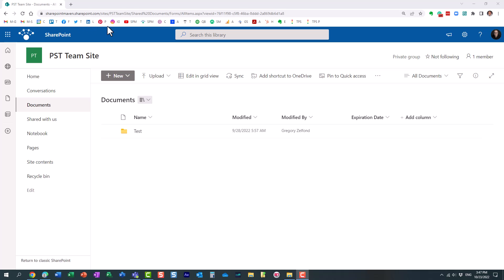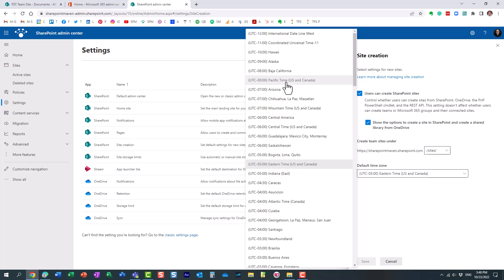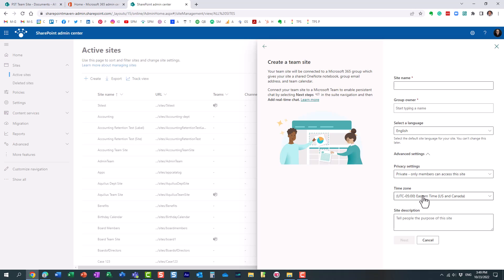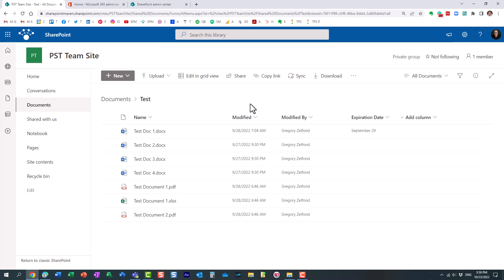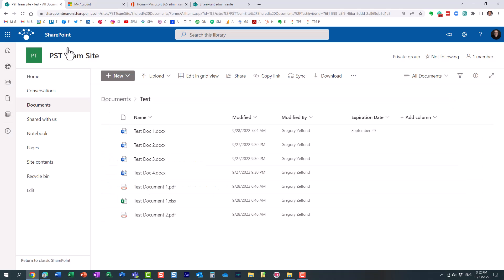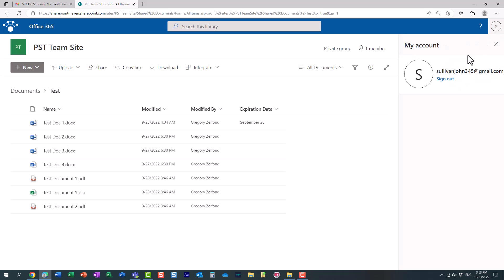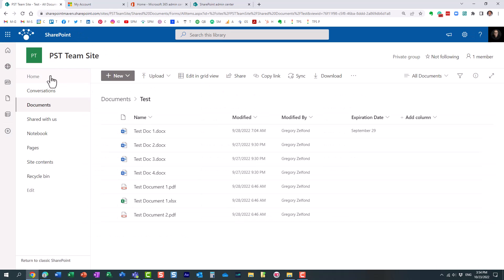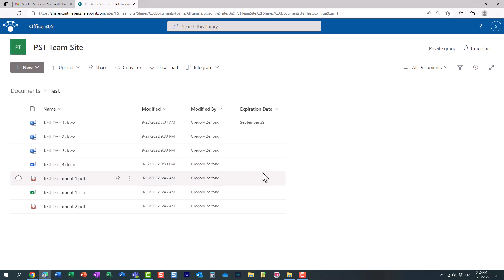How to set the global time zone for all SharePoint sites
Did you know that by default, the time zone for all SharePoint sites is set to US PST? In this video, I explain how to change it to your timezone and the impact of this change.